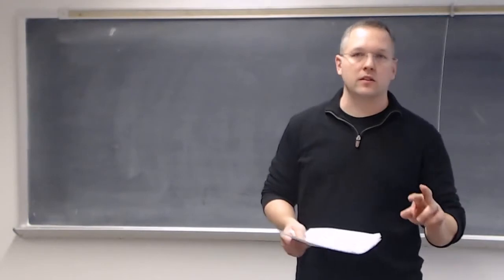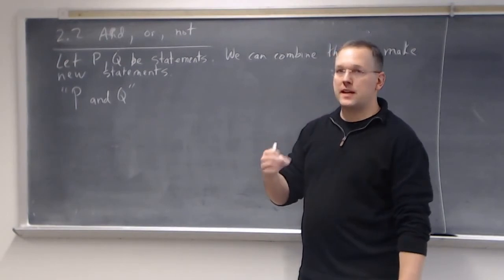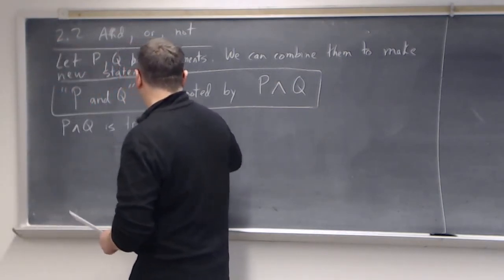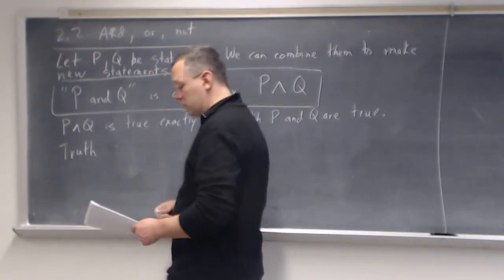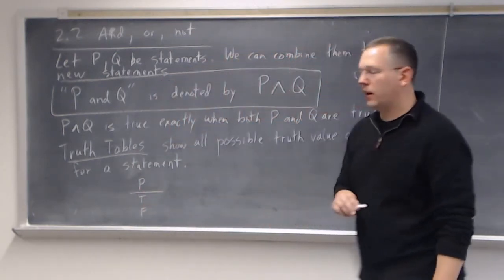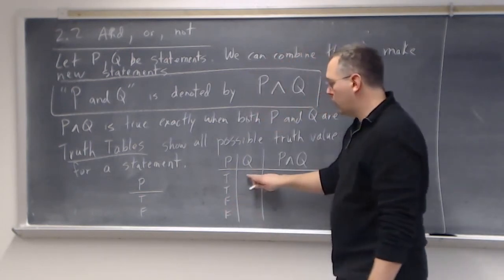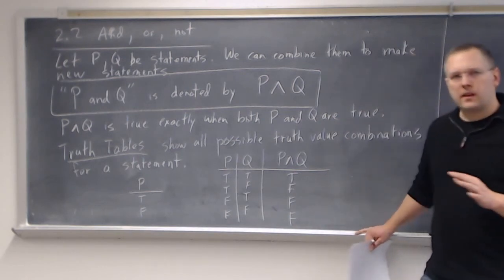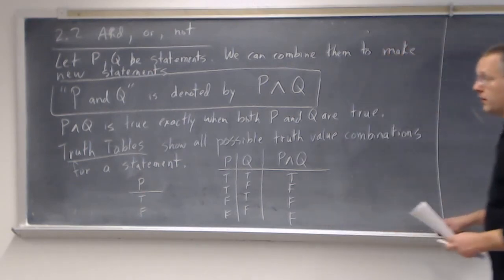Math2200 Lecture 5 Part 1